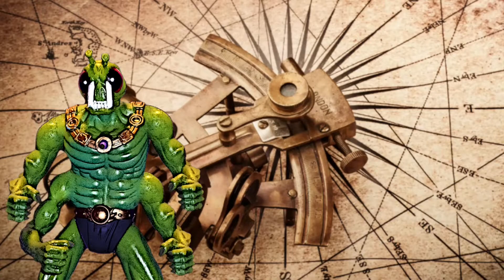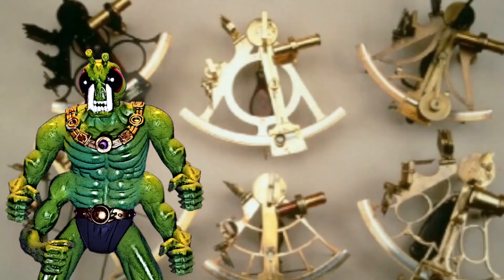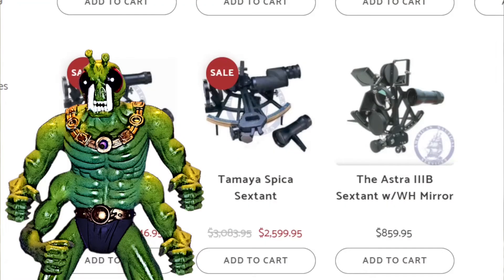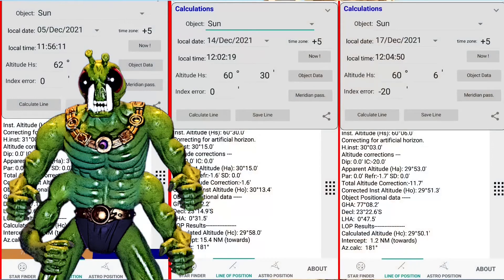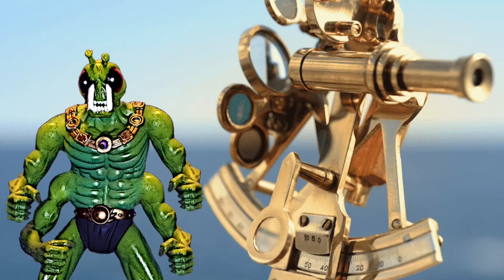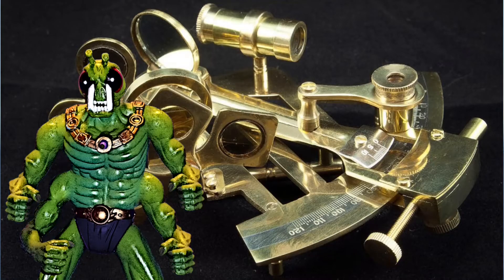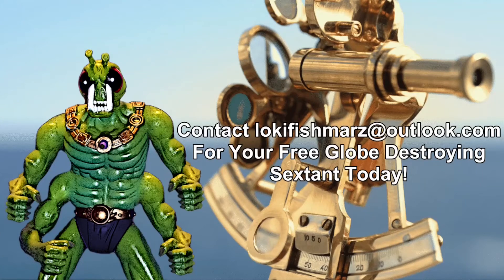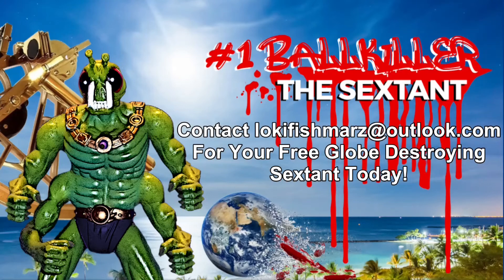Free Globe Destroying Sextant for anyone wanting it to prove flat earth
Sextant and shipping is free making this a no cost offer to the taker. Upon receiving the Sextant, it must be used in a YouTube video showing/proving the sextant proves flat earth of they will never be forgotten.
Tried posting this in Flat Earth United on Facebook. I Got Kicked lol

Is going to feature quite a few of the things mentioned accompanied with the mandatory commentary.